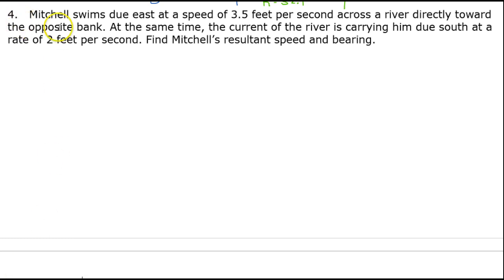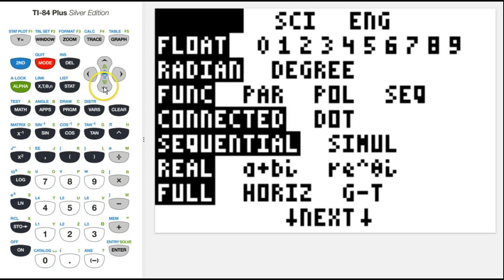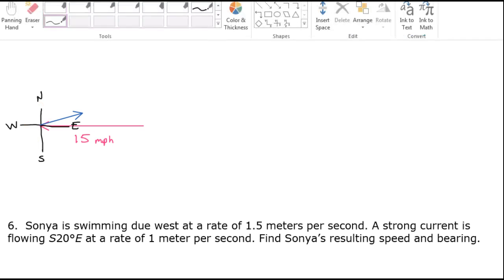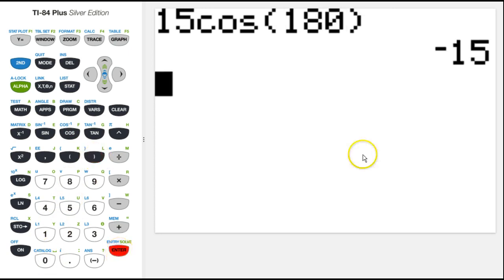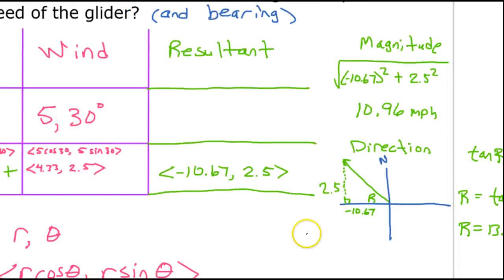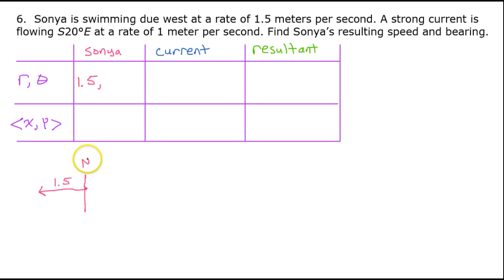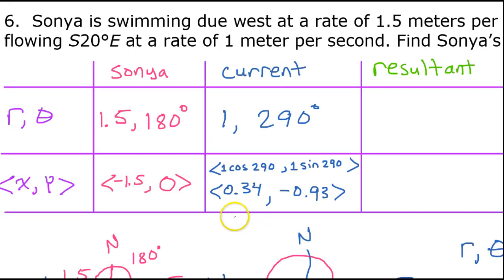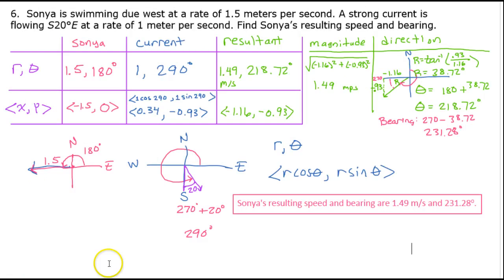Day 16 HW (4 to 6) Finding the Magnitude and Direction of a Resultant Vector in Word Problems